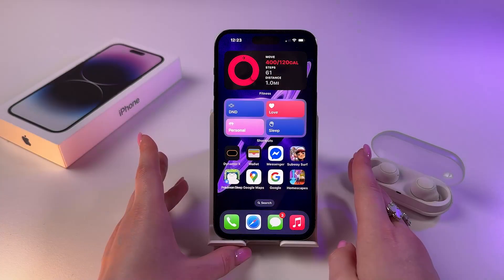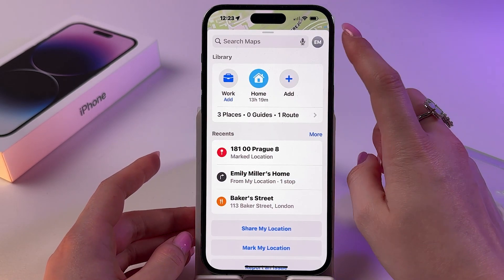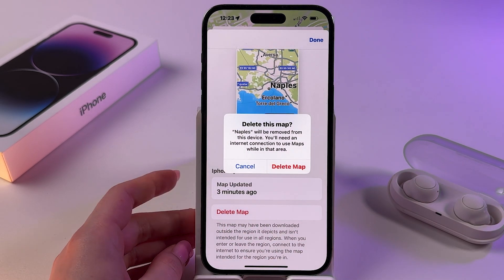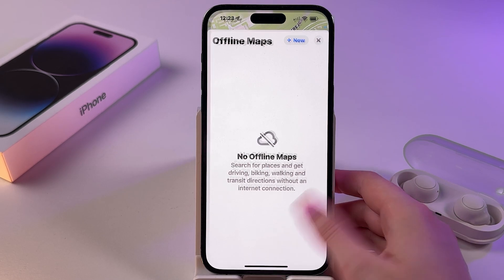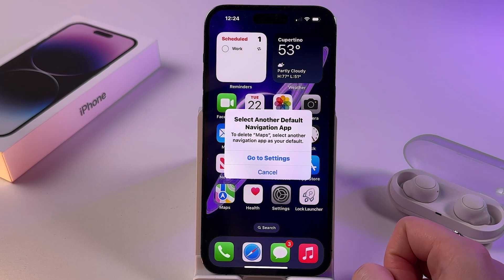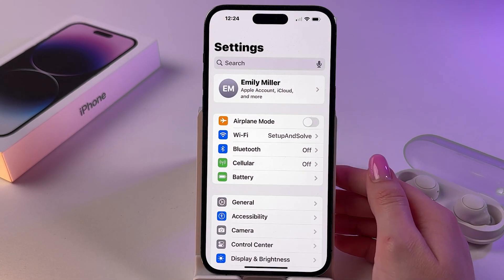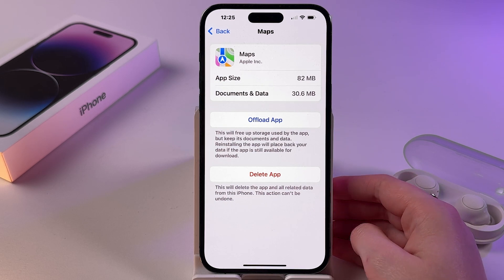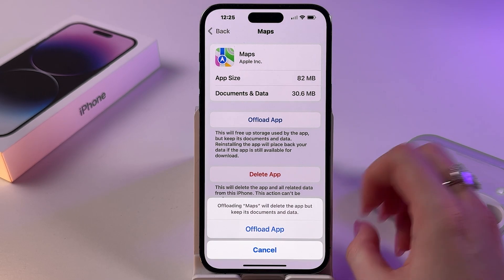How To Delete Apple Maps Data On iPhone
Struggling with a cluttered iPhone and need to free up some space? In today's tutorial, I'll show you a quick and efficient way to manage and delete data from Apple Maps on your iPhone. Whether it's removing individual offline maps or completely offloading the app to reclaim precious storage, I've got you covered. Tune in to learn each step in detail, making your iPhone faster and more efficient.

This video also covers the following topics:
Erase Apple Maps Data on Your iPhone
Guide on Deleting Apple Maps Information from iPhone
How to Free Up iPhone Space by Removing Apple Maps